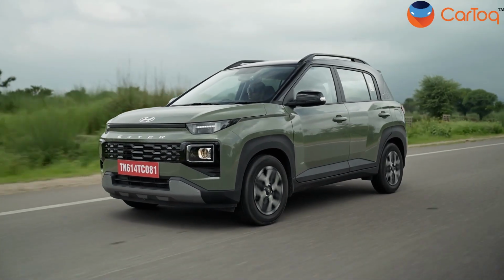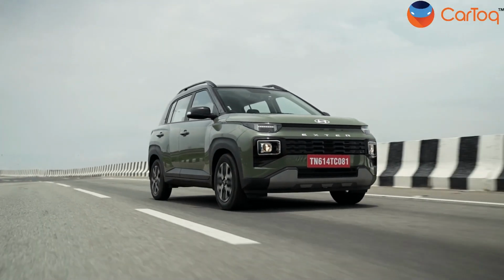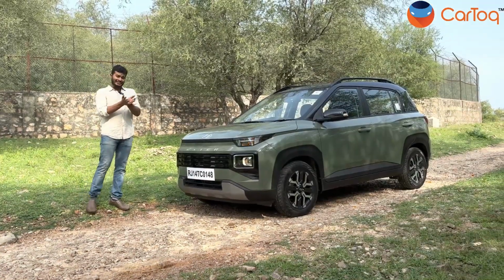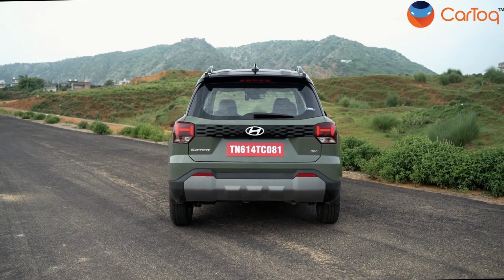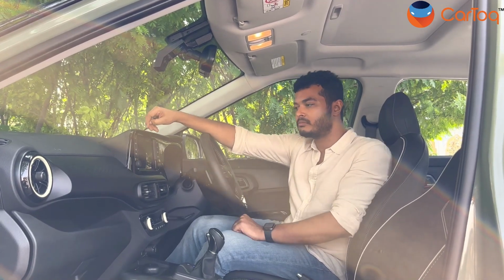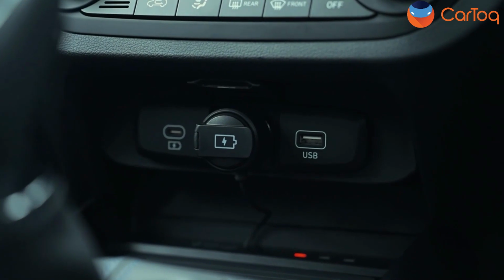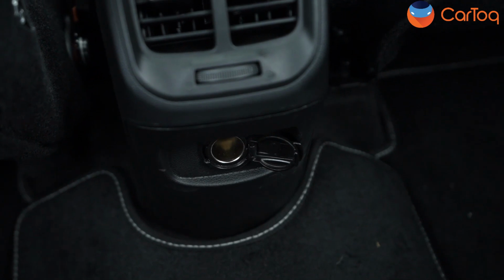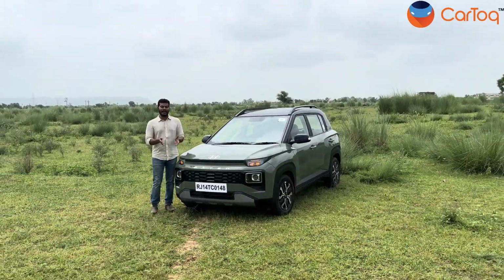Hyundai Exter | First Drive Review | AMT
Hyundai launched the Exter, their smallest SUV in Indian line up. Exter comes with several segment first features. We got a chance to drive the new Exter in Jaipur and here is what we think about it.